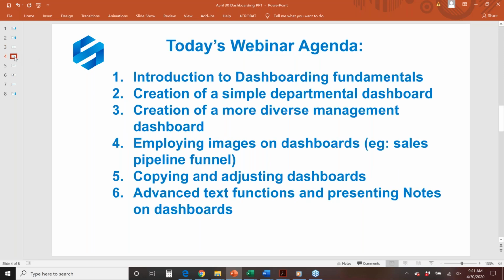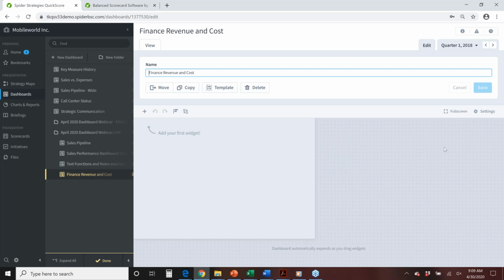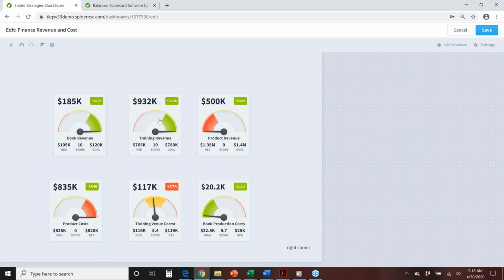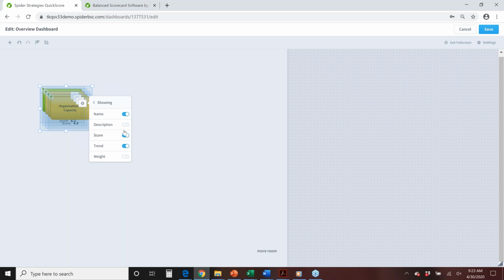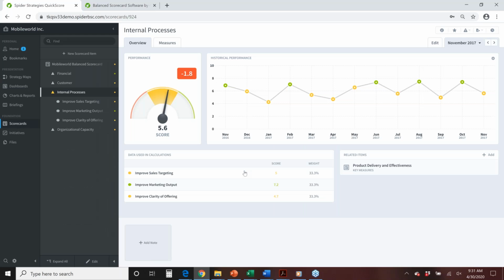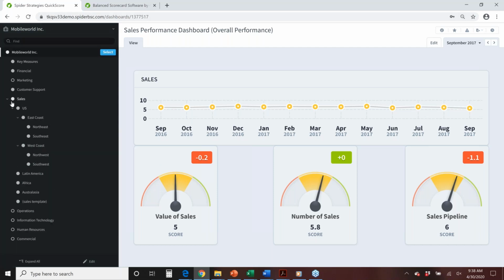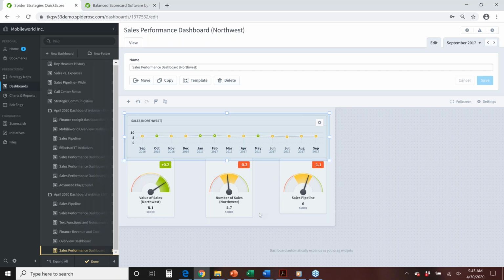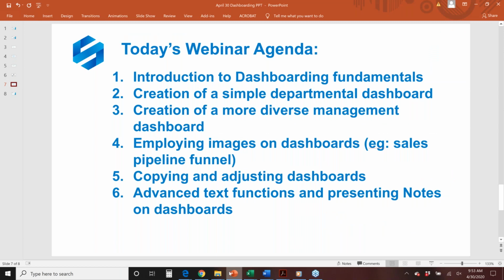Best Practices for Dashboard Development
This session will explore the best practices you need to start creating powerful dashboards for your organization.